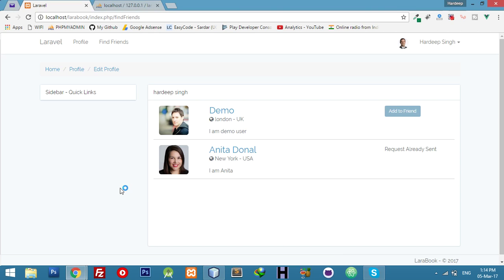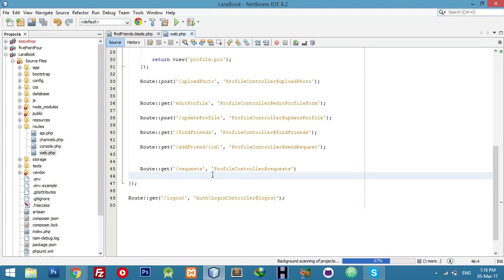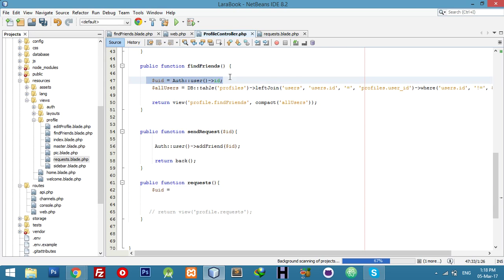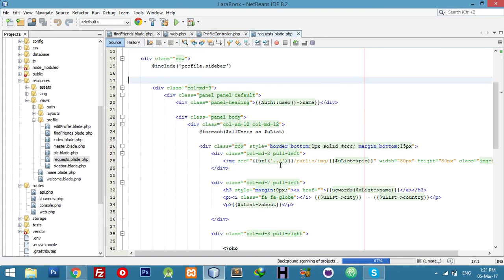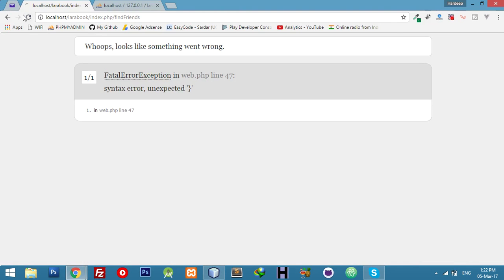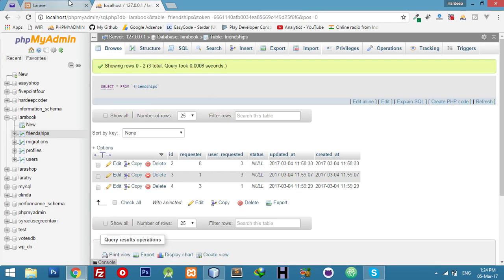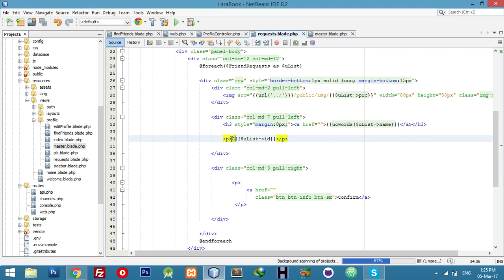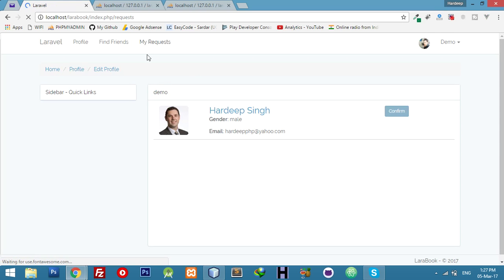[2017] Friend request View || Laravel Eloquent LEFT JOIN || Social networking Tutorial - Part 10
Here i am creating logic for see friend request list according to users depend on who send request to whom :) in very simple way.
we used laravel joins.

Hier bin ich erstellen Logik für sehen Freund Anfrage Liste nach Benutzern abhängig davon, wer senden Anfrage an wen :) auf sehr einfache Weise.
Wir benutzten laravel joins